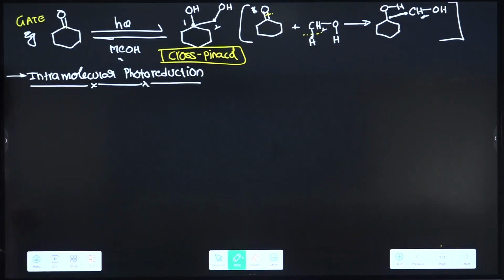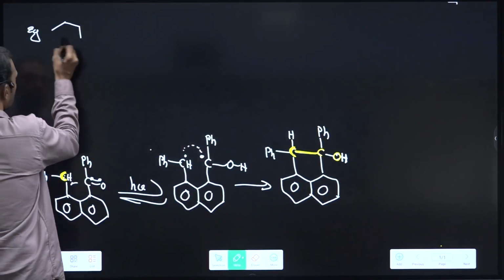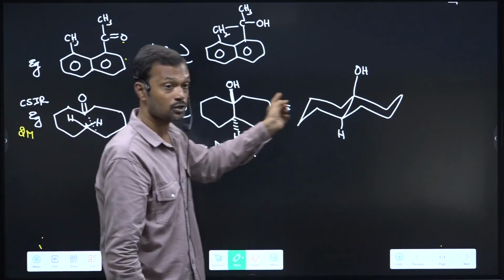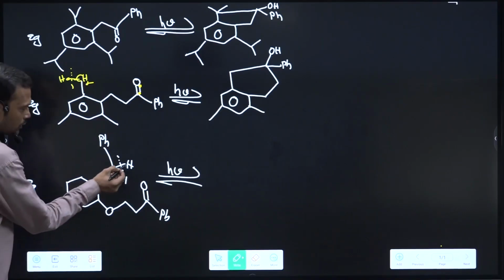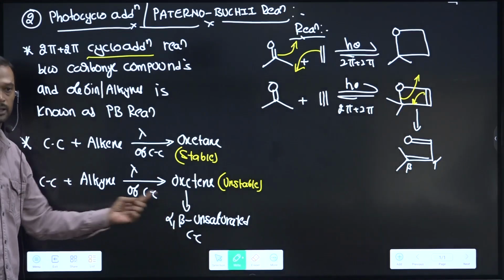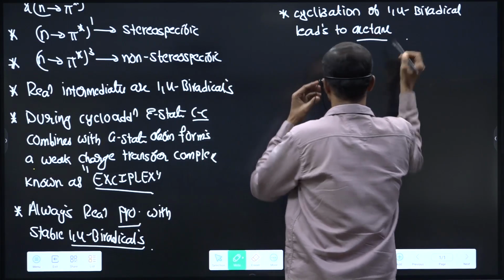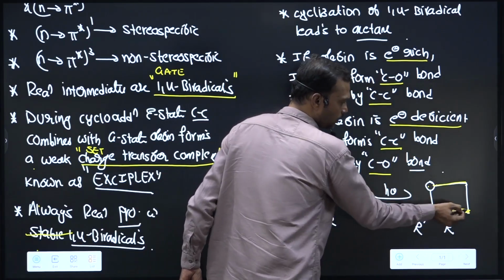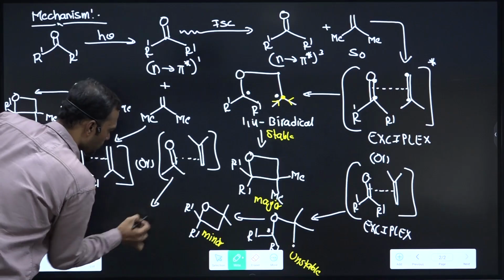PHOTOCHEMISTRY | CLASS-08 | ORGANIC CHEMISTRY | CSIR-NET, GATE, SET, JL, DL, PL, GENCO CHEMISTRY